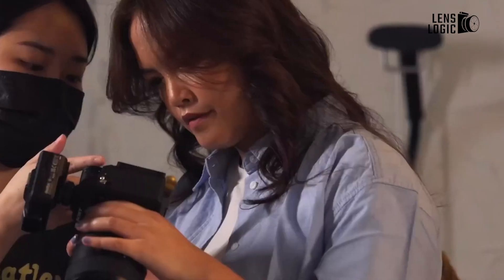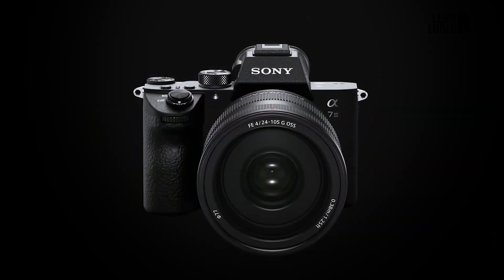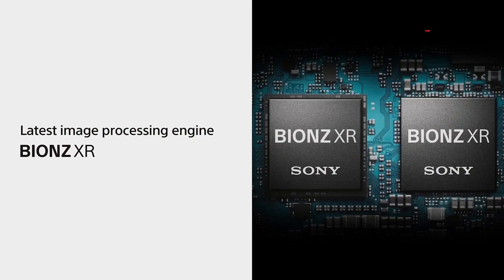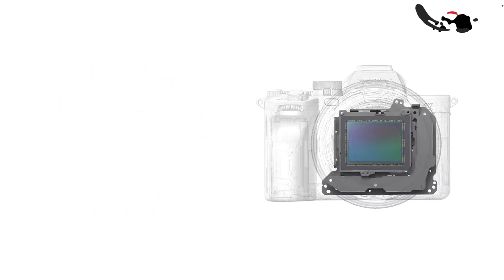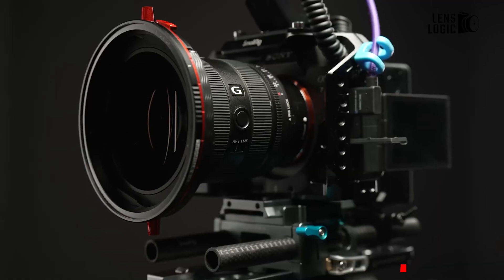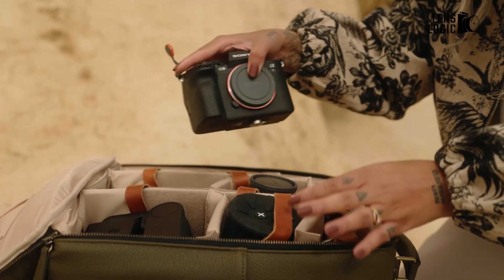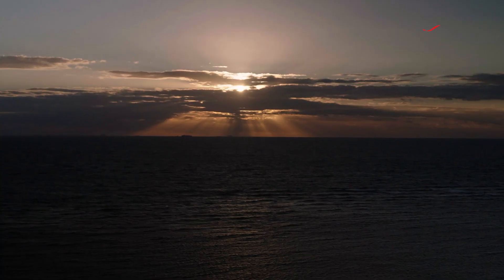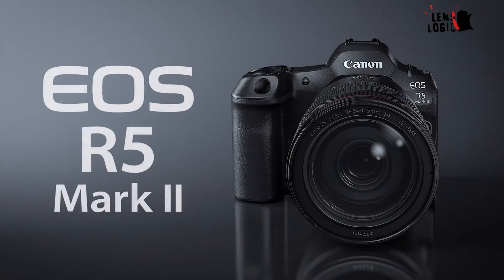Sony A7R VI - 80 Megapixel Now Confirmed!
The new Sony A7R VI comes with a massive 80MP sensor, taking resolution to another level. Leaked details show faster autofocus, improved handling, and a powerful new processor. The Sony A7R VI looks ready to deliver the sharpest, most detailed photos yet, along with upgraded video features and better low-light performance, keeping Sony at the front of the mirrorless camera race.
01:03 -Design
01:56 -Specs
02:55 -Features
04:01 -Image and Video Quality
05:06 -Release Date and Price
05:44 -Comparison with Competitors
07:34 -Conclusion